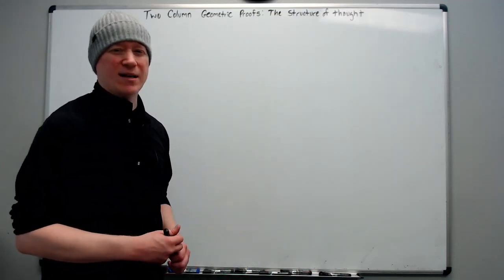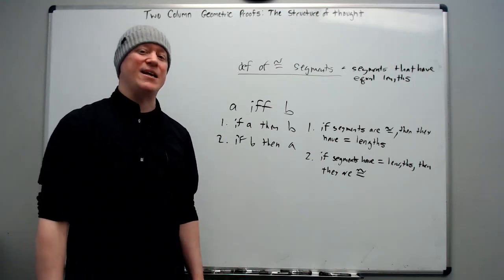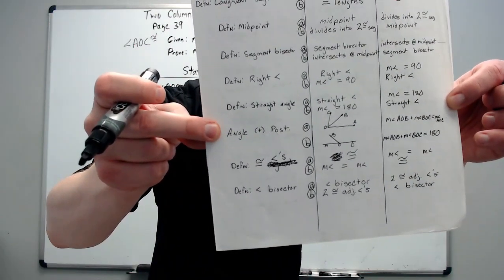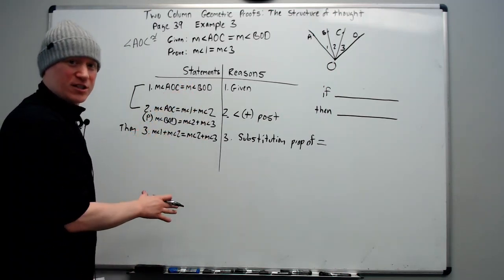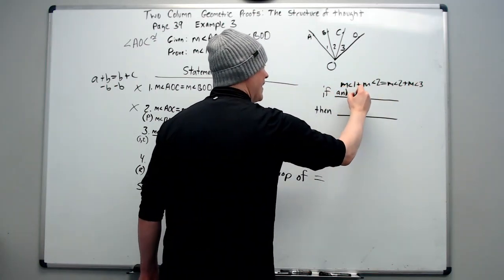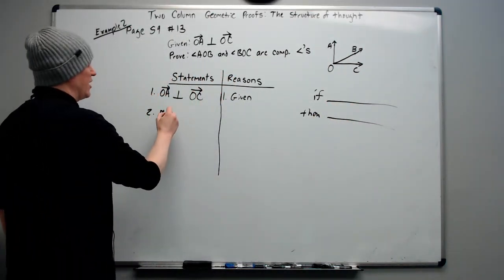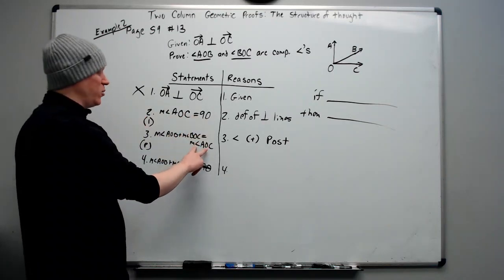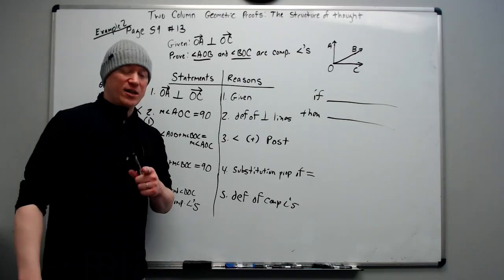Understanding Geometric Proofs: The Structure of Thought, Part 1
This is a video explaining how to do Geometric Two Column Proofs. It is an in depth method NOT TAUGHT ANYWHERE ELSE. The strategies shown here work for all textbooks and yet are not found in any textbook. This is my personally derived method for explaining to students the thought process behind a Two Column Proof. Try not to skip around in the video as it is progressively taught, with previously explained concepts underpinning future techniques. You will not find this method of thinking anywhere else online to my knowledge or any textbook or video.
     If it is found elsewhere then they independently had the same thought I did about how to explain Proofs to students.
I am really proud of this technique and feel it can revolutionize your understanding of what exactly is happening in a Proof and how to approach the thinking behind them. Part 2 will be linked after I upload it for a total of one introduction and 5 examples. If you would like more examples, please request via comment on one of the two Proof videos. Please also leave feedback if you find this technique to be as useful as I think you will.

The book I used
Solutions can be found online at Slader or odds are in the back of the book

To understand the importance of proofs please watch the "What is Mathematics?" Video (sorry older video and sound quality)
on my channel to understand why I consider it the single most important thing you can learn in all of Mathematics, especially if you are not going to pursue a career in a STEM field, as it is the very foundation of logical thinking in Middle School and High School Curriculum.